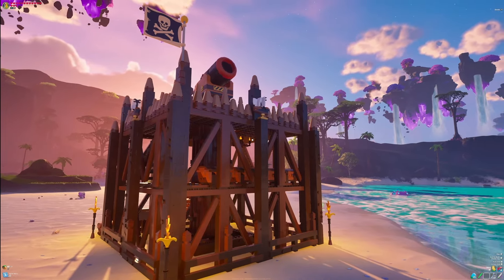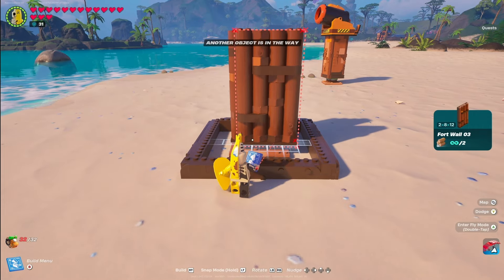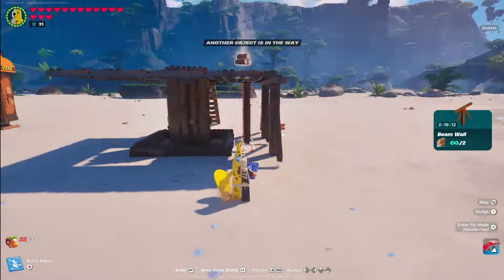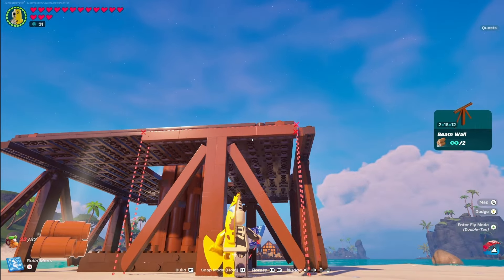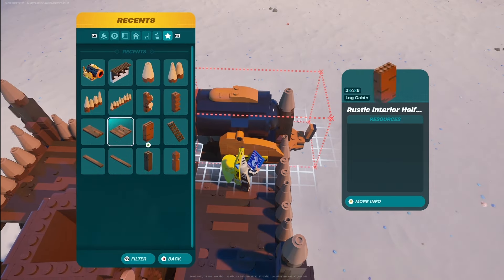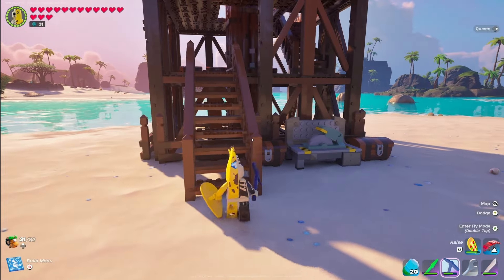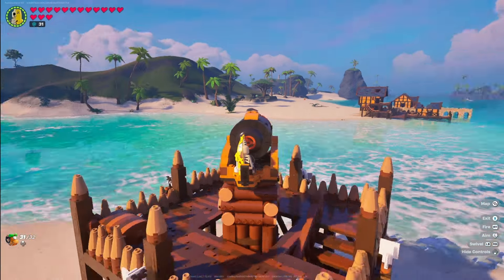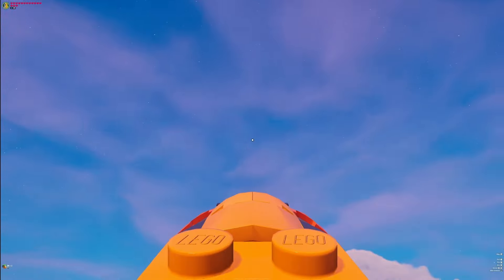Build the "KLOMBO CANNON" Tower in LEGO Fortnite!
This is a step by step guide on how to build this custom Cannon Tower In LEGO Fortnite with Free Parts! Shoot, swivel and launch from this awesome design in the new Lost Isles Island. Klombo really likes this build too!